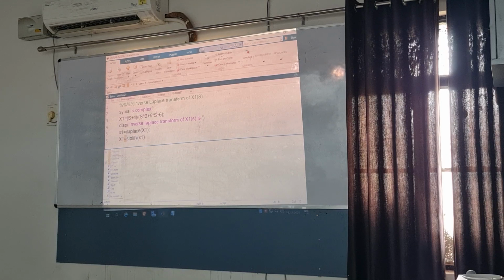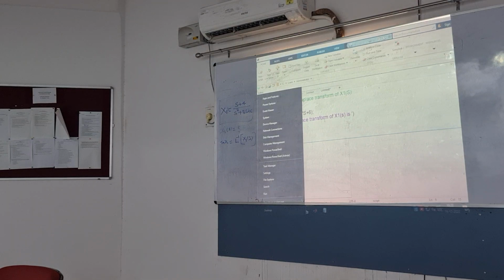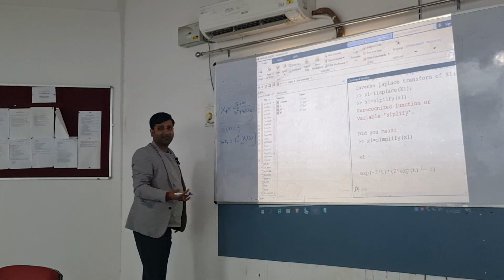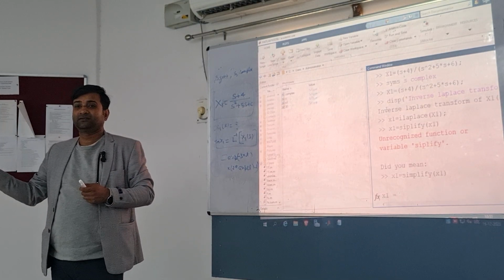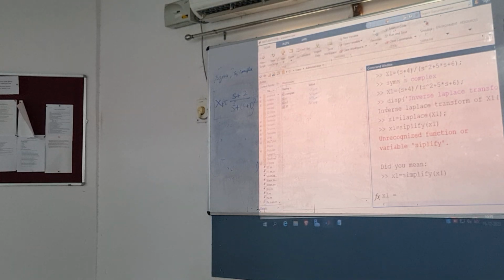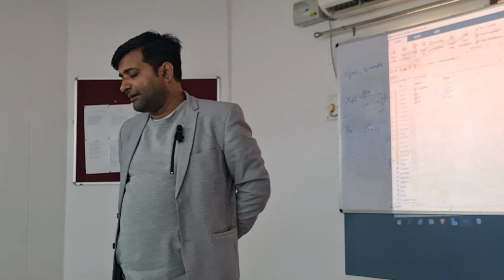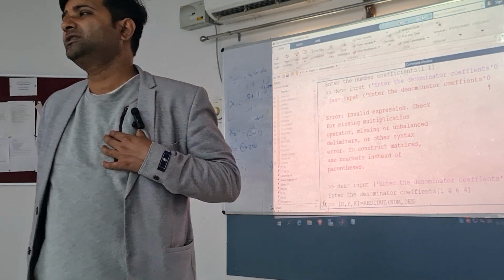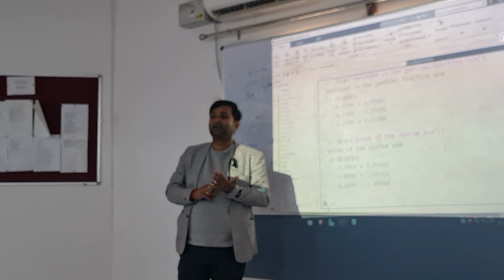Lecture on writing program to find inverse Laplace Transform of given signals by using MATLAB code